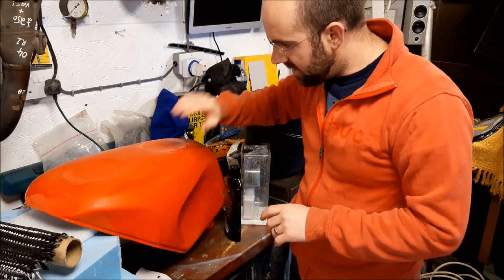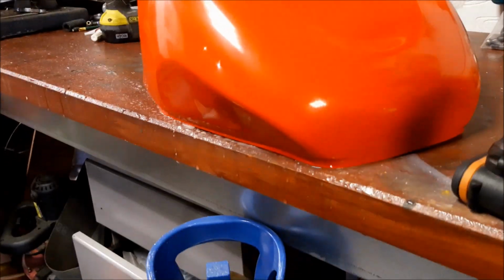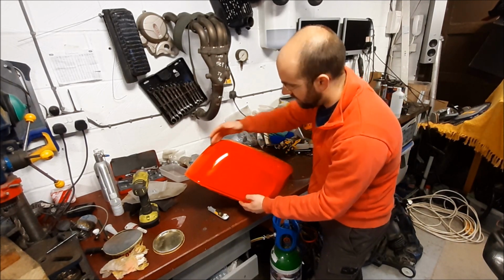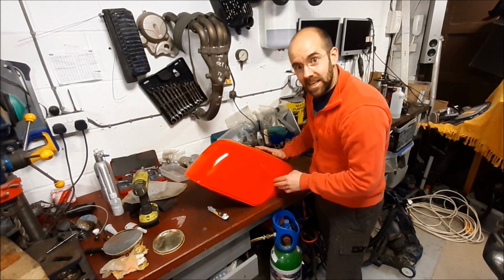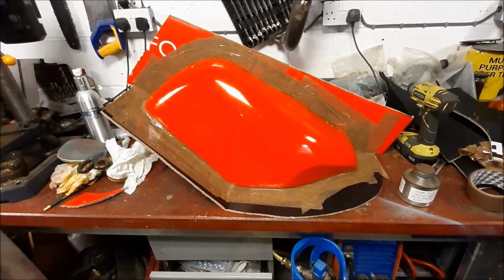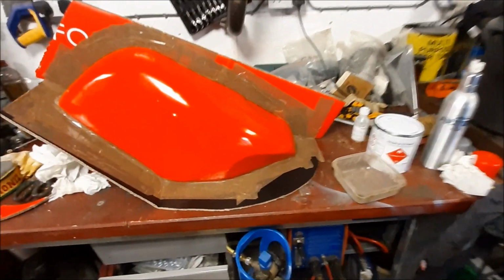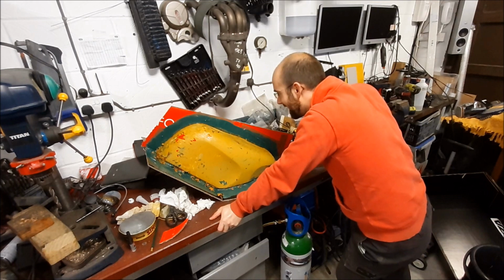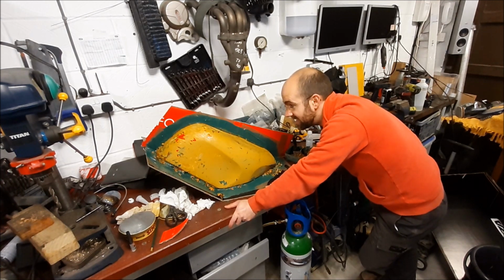TZR250 3MA Resurrection - Part 11 - Composite tank CATASTROPHIC FAILURE!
Well, that didn't go as planned.